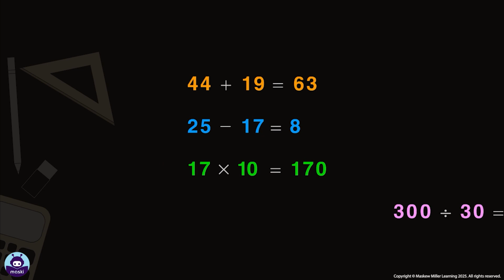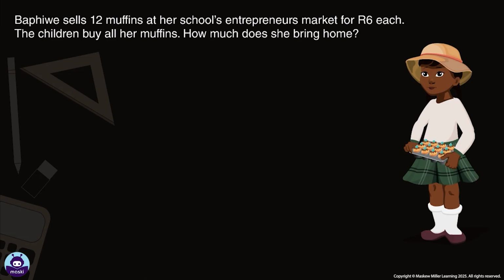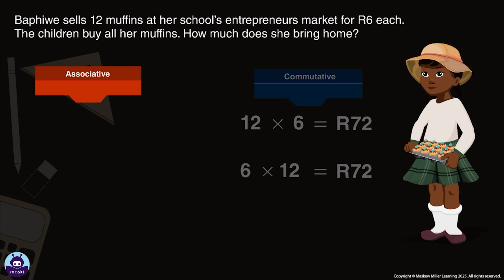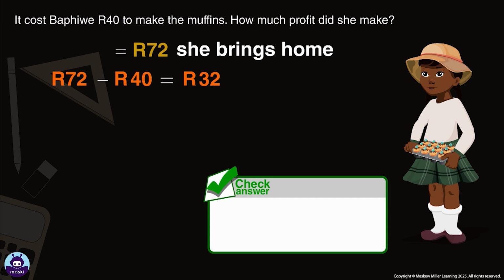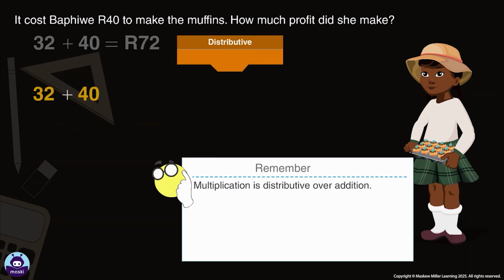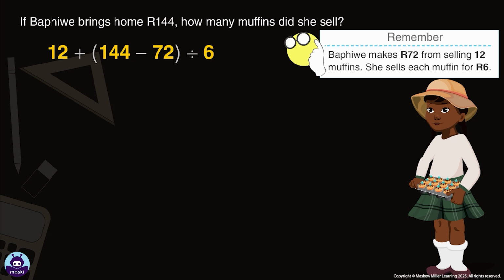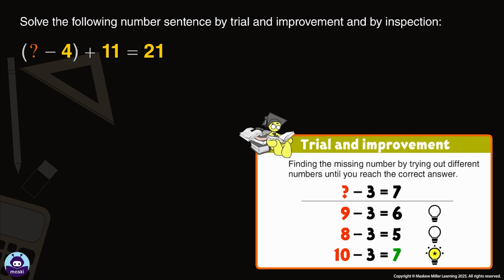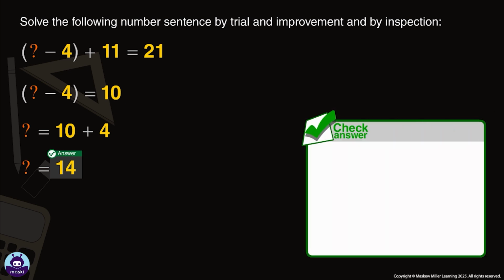[Grade 6] Mathematics: Solving Number Sentences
Put your math skills to the test! We work through detailed, step-by-step examples of solving complex number sentences, finding missing values, and understanding how different operations work together to balance an equation.